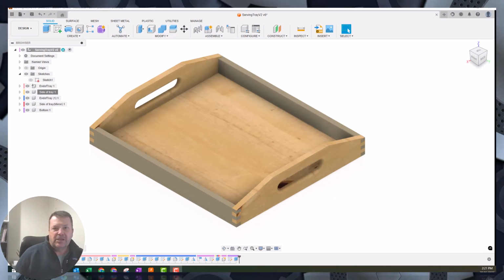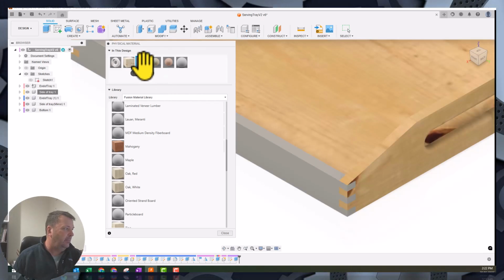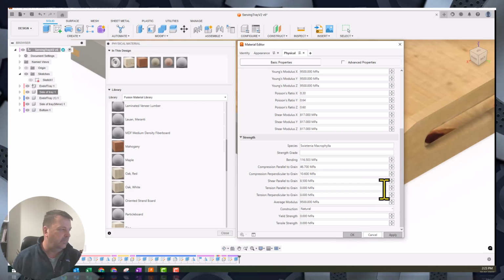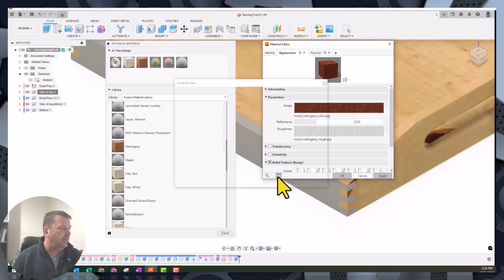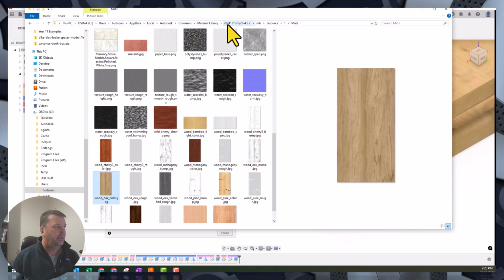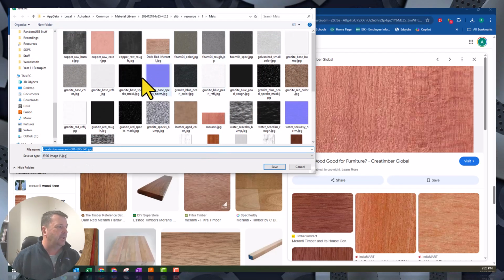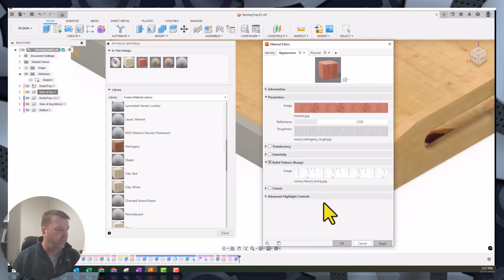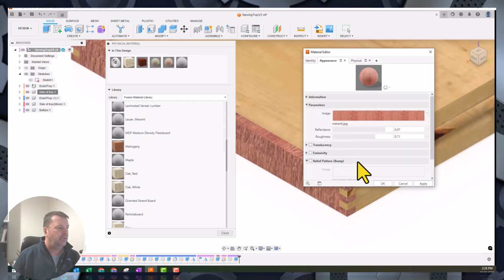Fusion 360 - Material Editing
How to edit a material in Fusion 360.